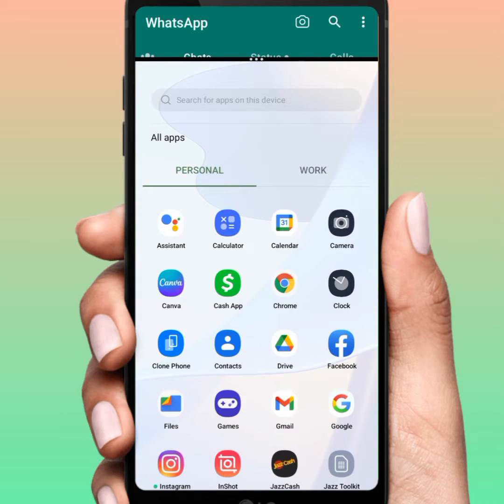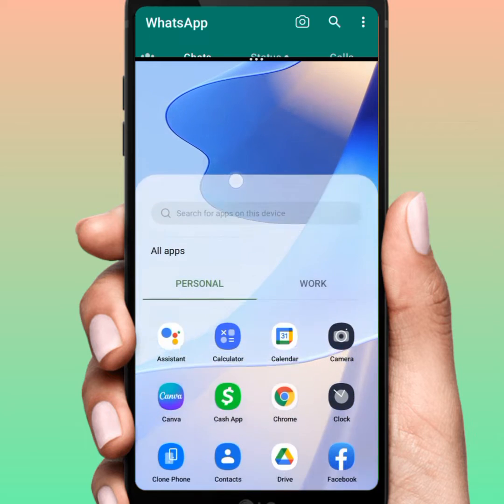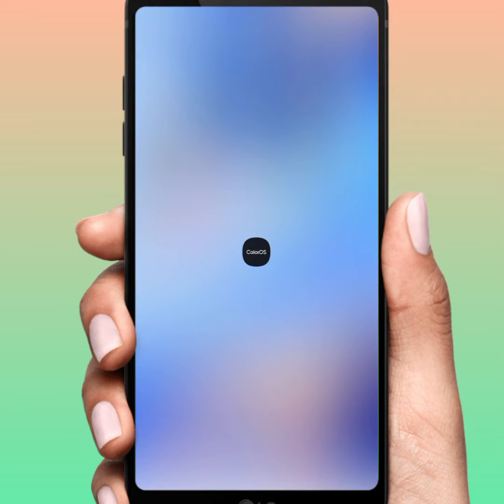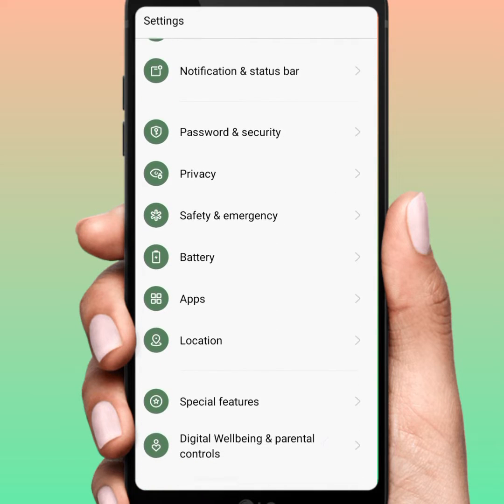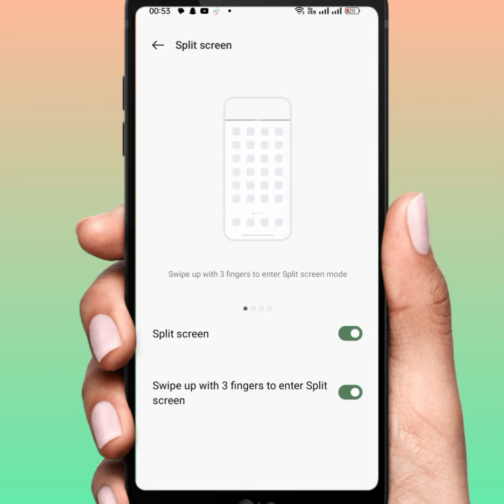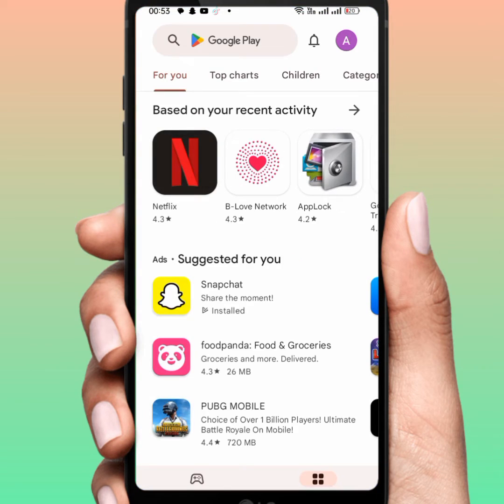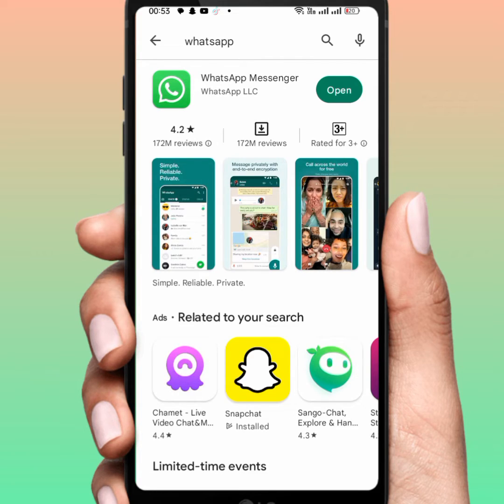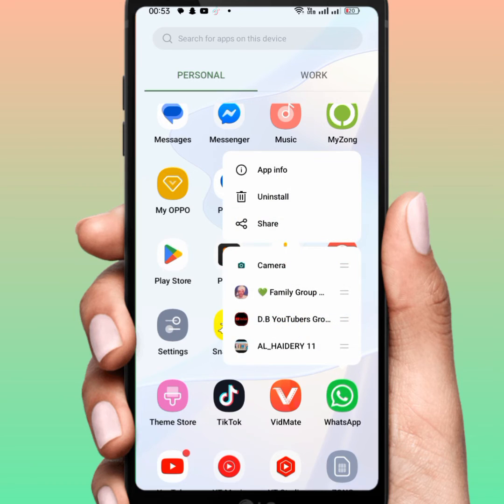How to Remove Whatsapp Split Screen | How to Disable Split Screen on Android | 2023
Hi Everyone Well Come to My Channel. In this video I gonna Show you " how to remove whatsapp split screen  " on Your iPhone and Android Phone .